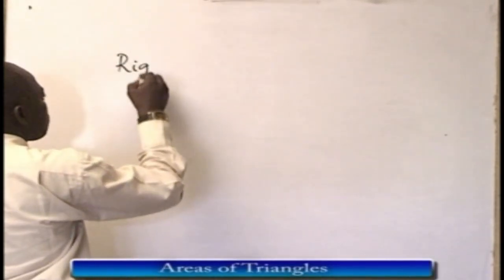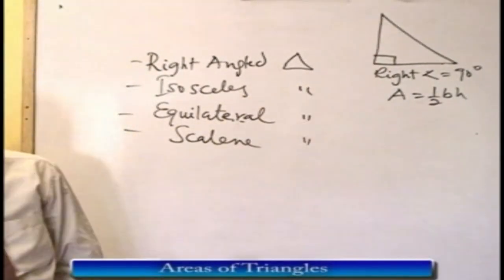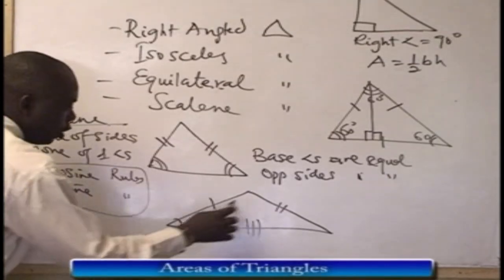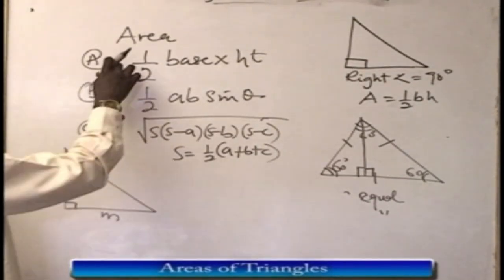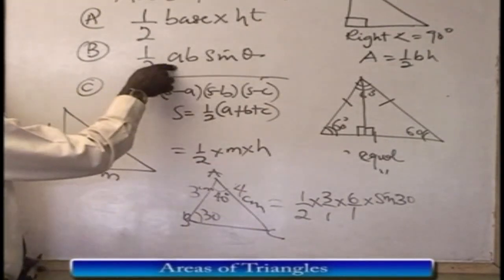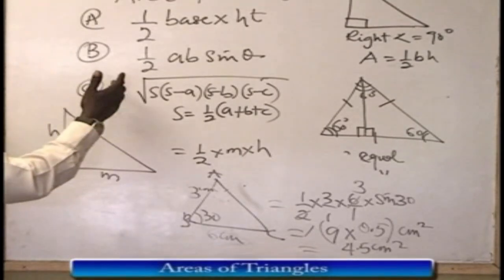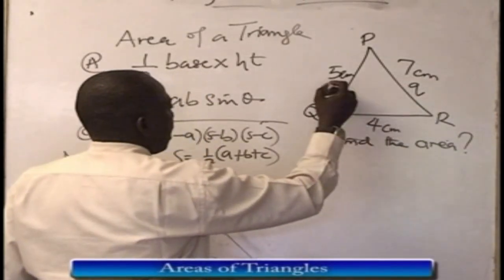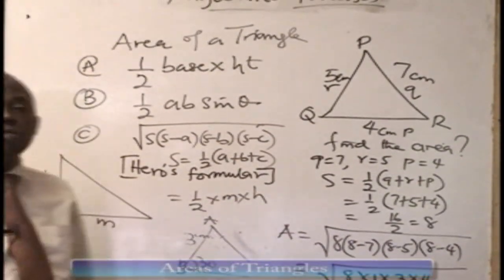Calculate Any Triangle's Area